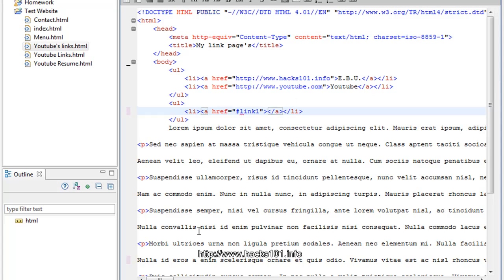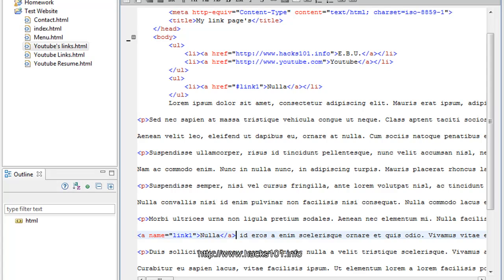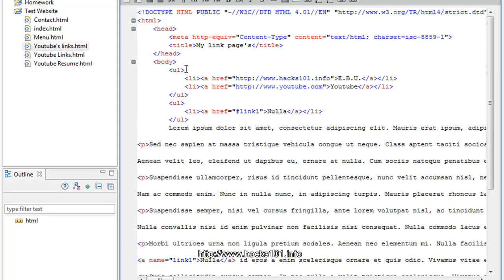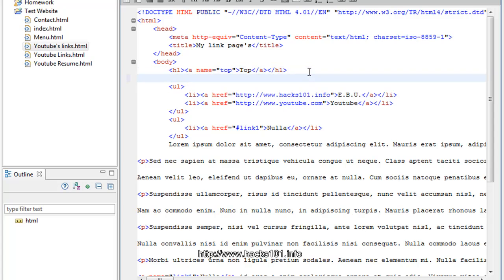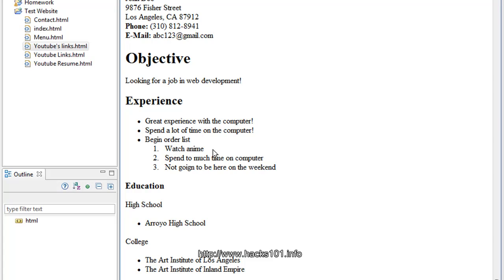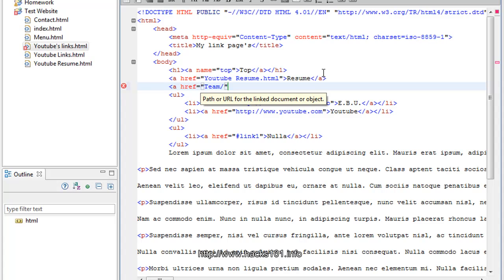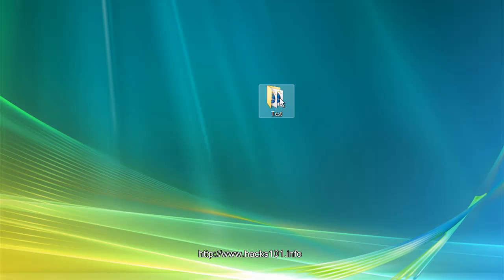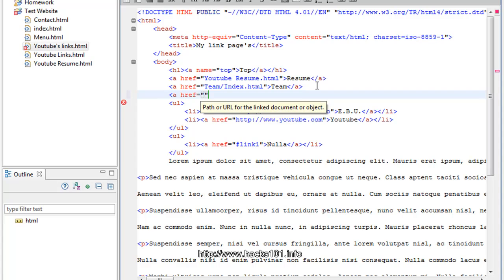HTML anchor part2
Well this video I will be showing you guys some little intro to HTML programming. This is the second part of my anchor tutorial. Hope you guys enjoy.